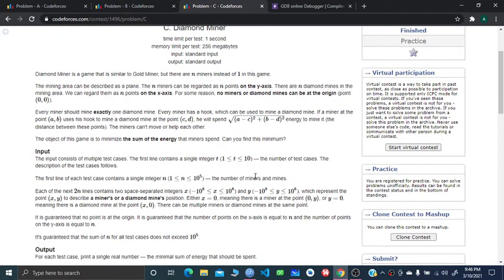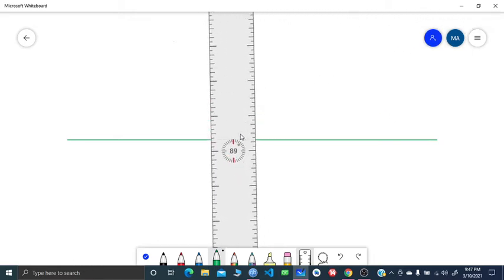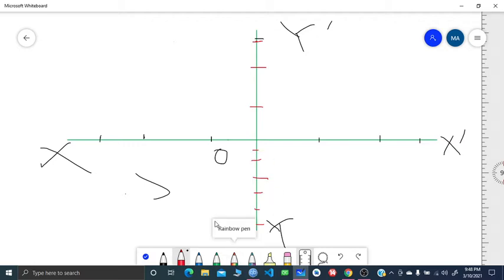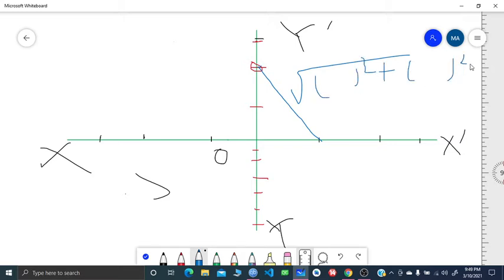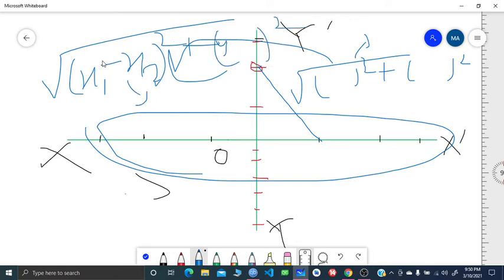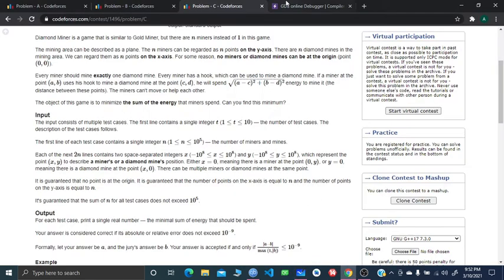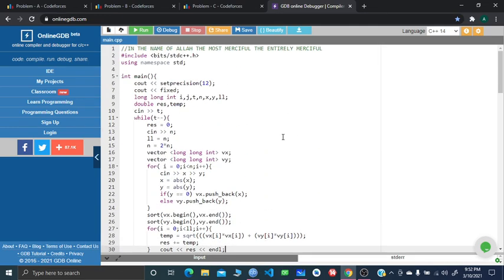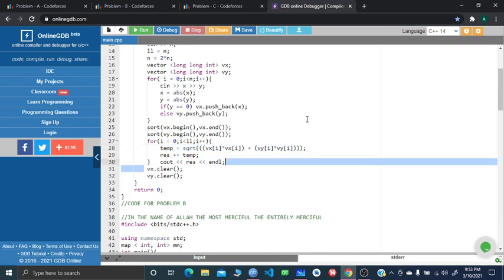C.DIAMOND MINER || DIV 2 ROUND 706 || CODEFORCES